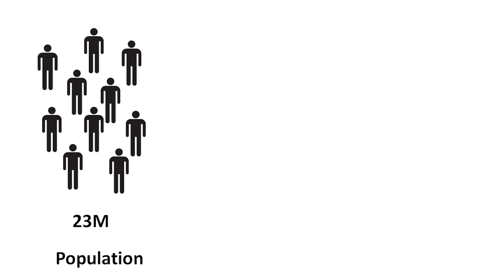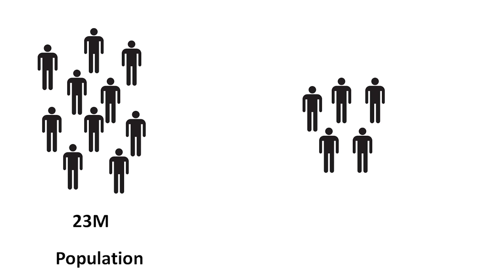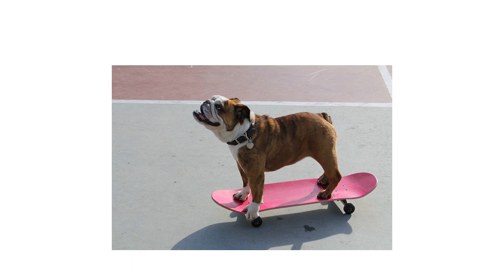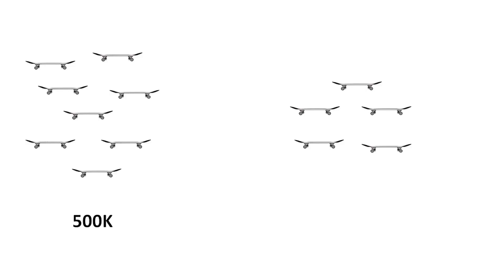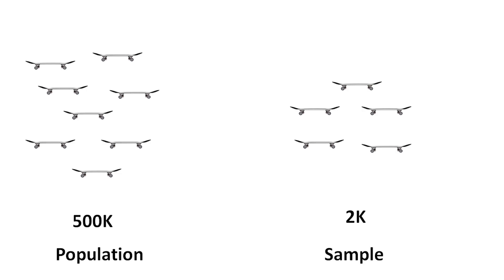Population vs Sample in Statistics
in this video, you will learn the difference between the Population and Sample in statistics and why a sample is selected from population.